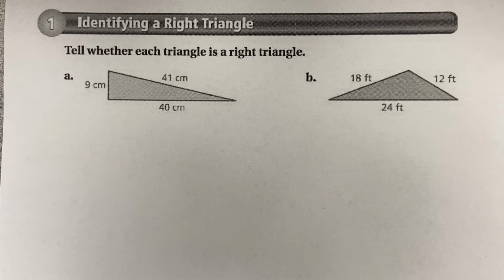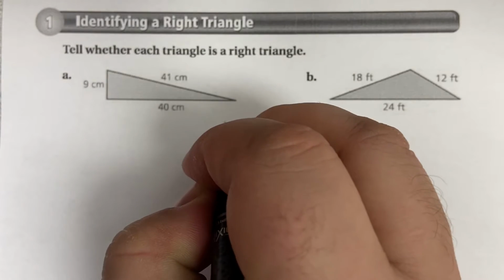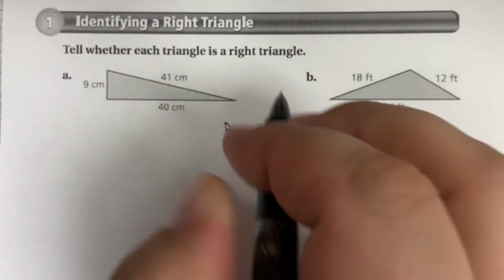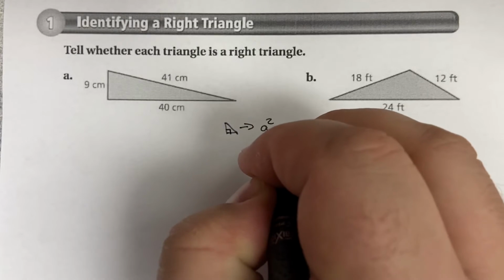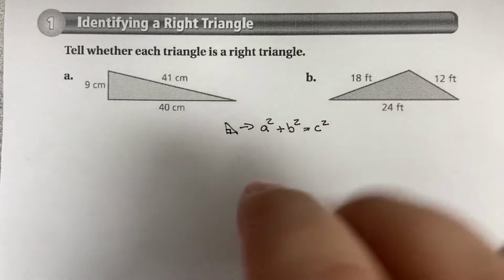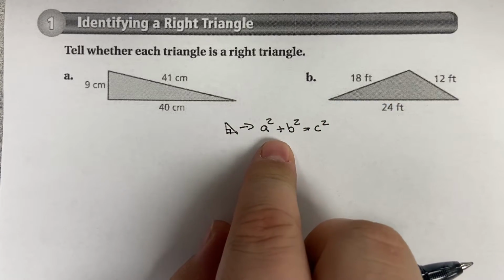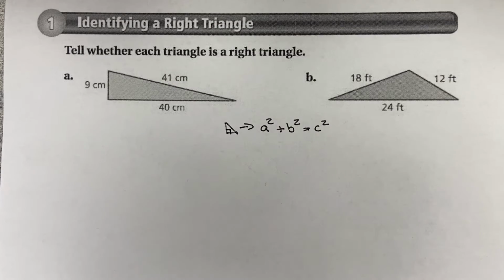7PA 5.4.1 Identifying a Right Triangle